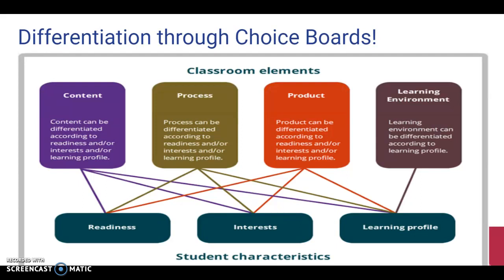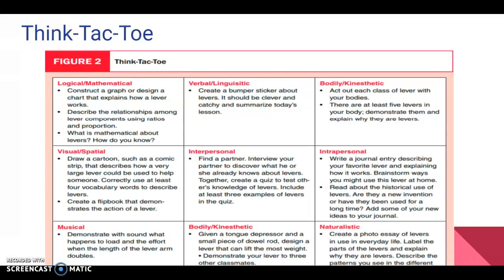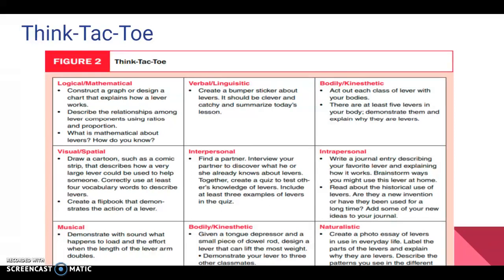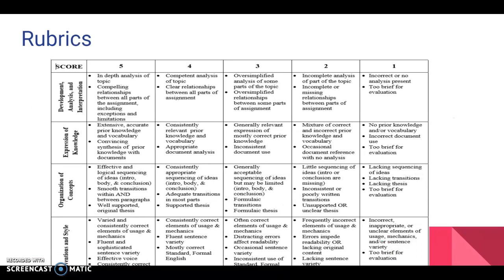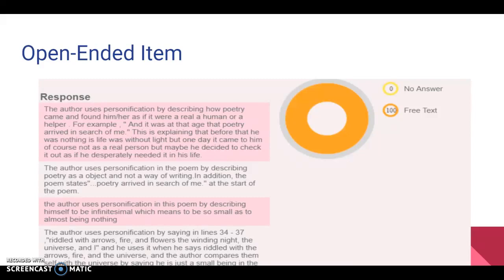Effective Practices in Assessment Research